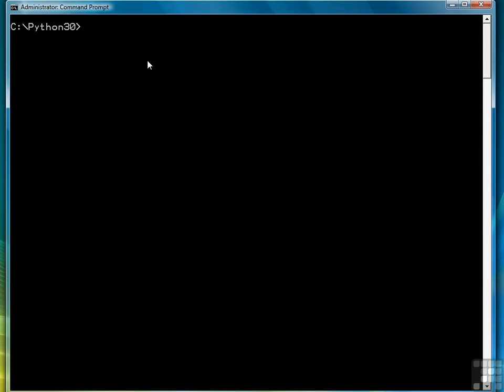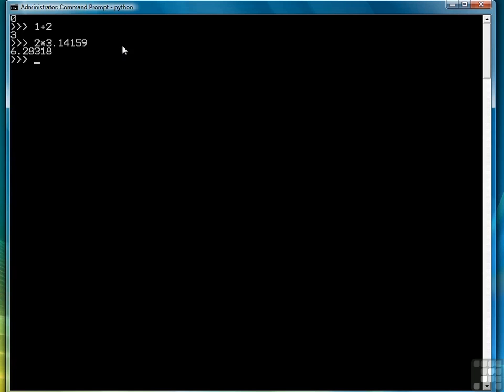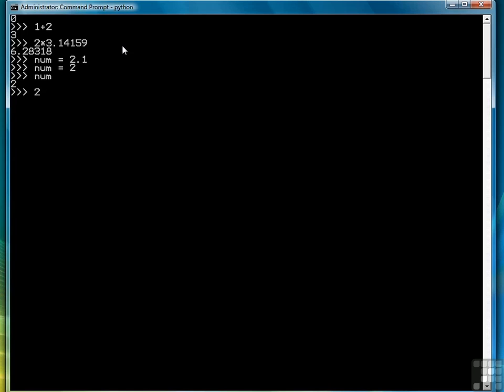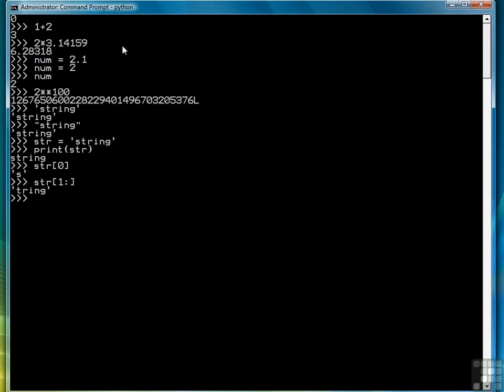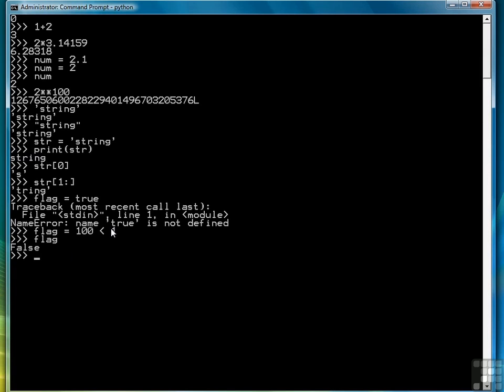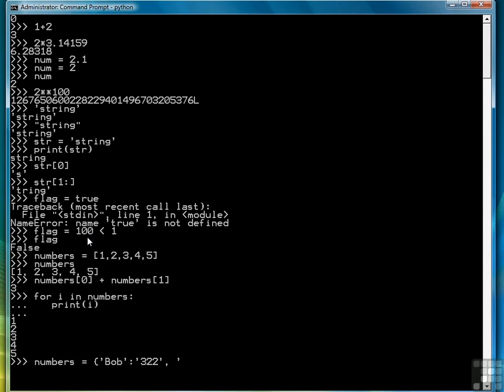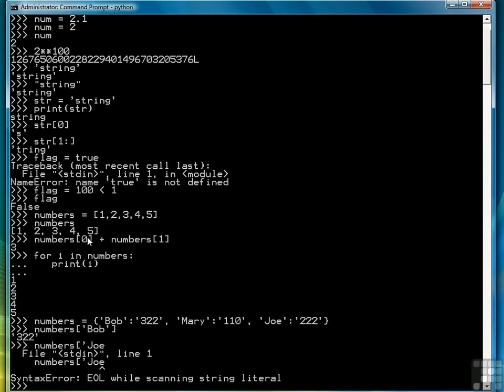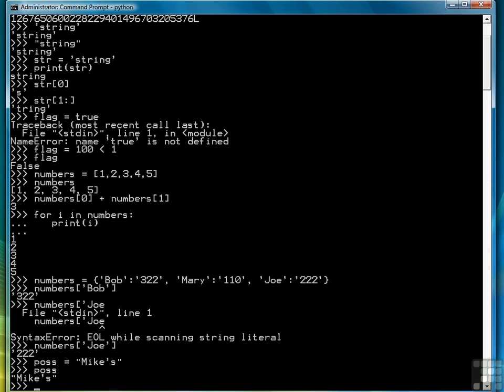PYTHON TUTORIALS: EPISODE 4 - DATA TYPES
Episode 4: Learing About Data Types on Python